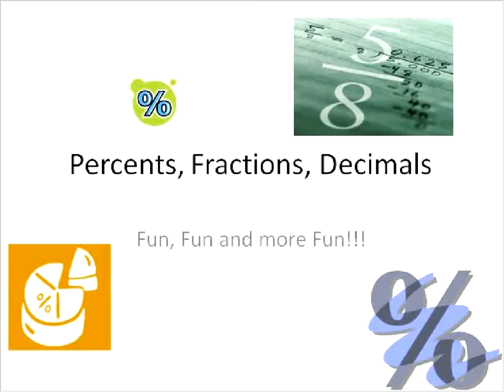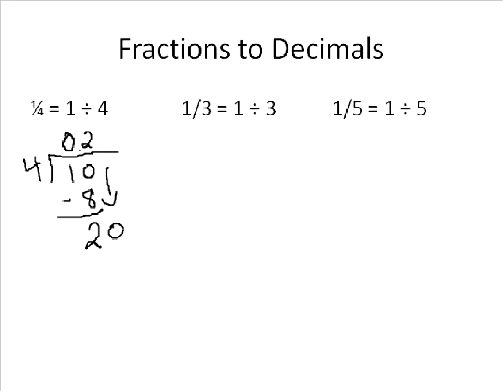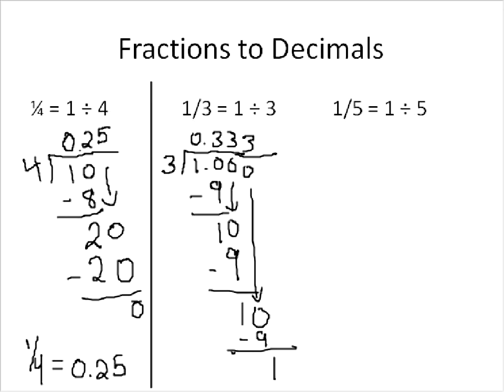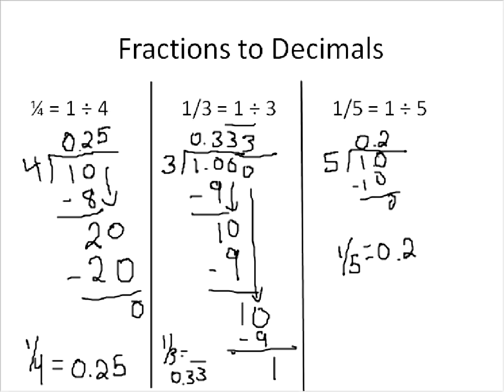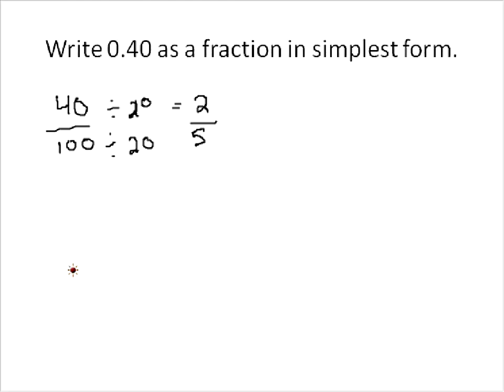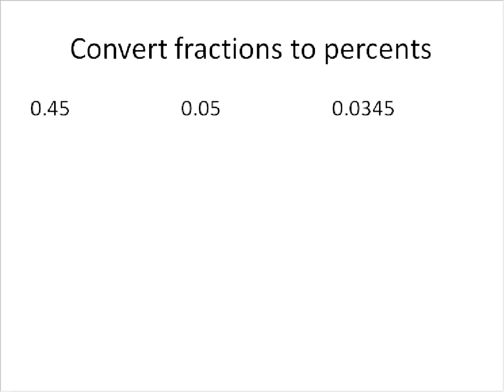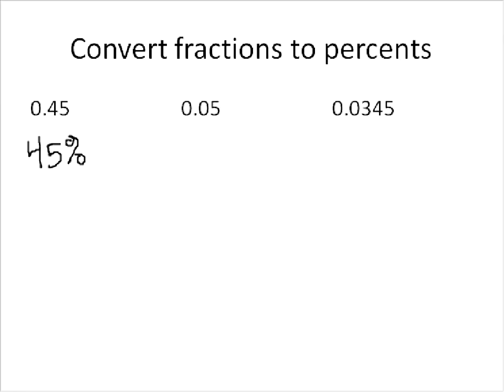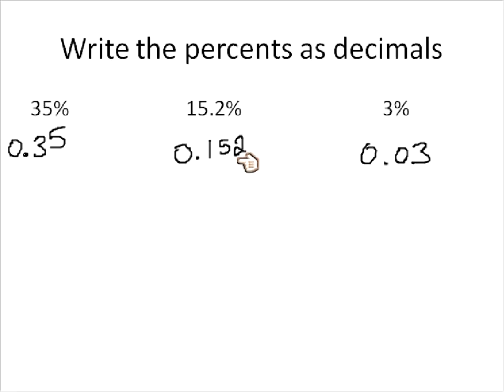Fractions Decimals & Percentages Part 1 (Simplifying Math)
Pre-Algebra Lesson on Fractions Decimals and Percentages.